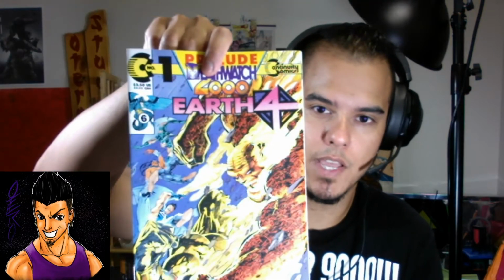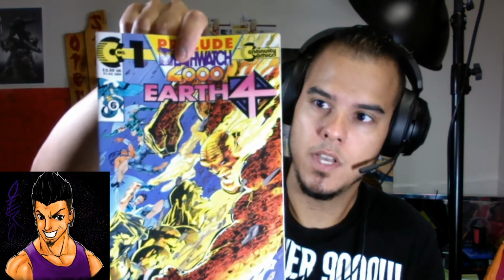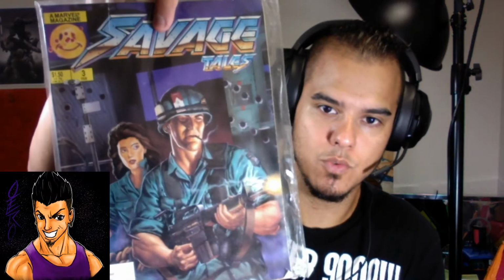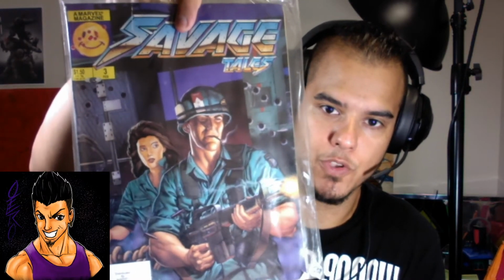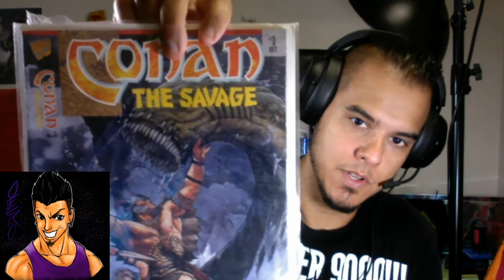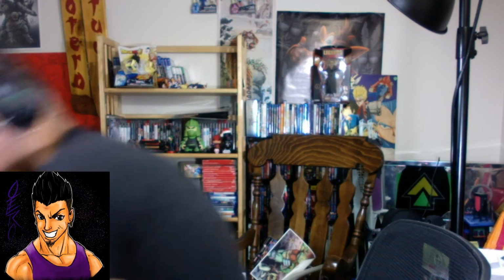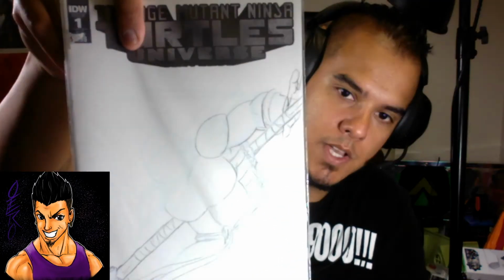Channel Update and Comic Book Pick ups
Wanted to share some comic books I picked up over the summer, also go over updates to the channel regarding scheduling and changing of the gaming format.

Camera :  Sony HDR - CX 405